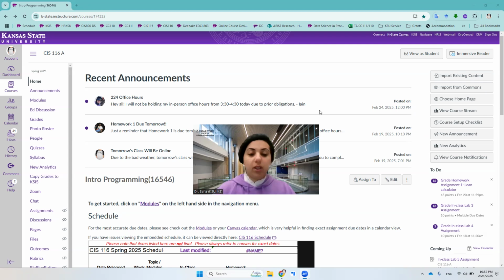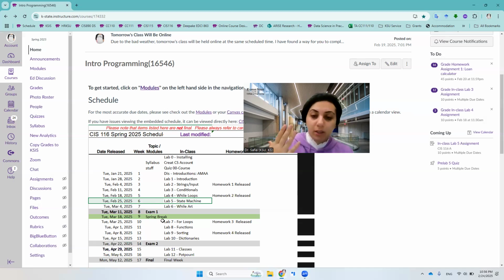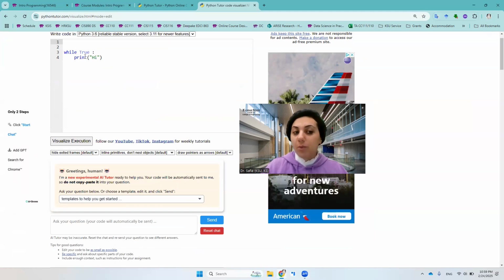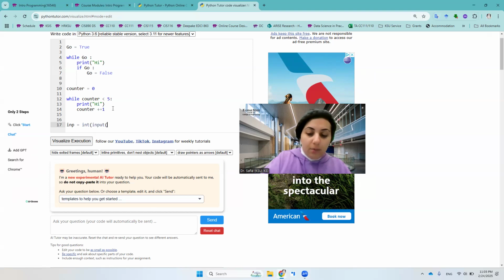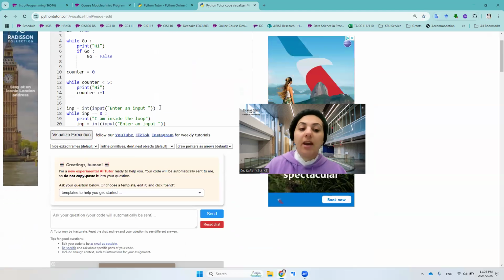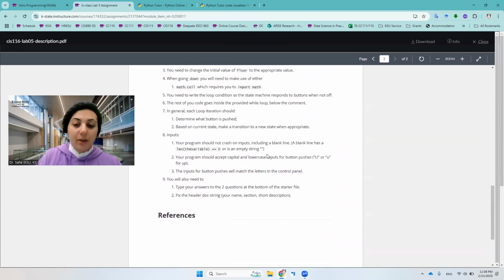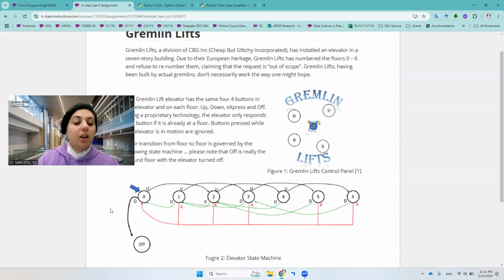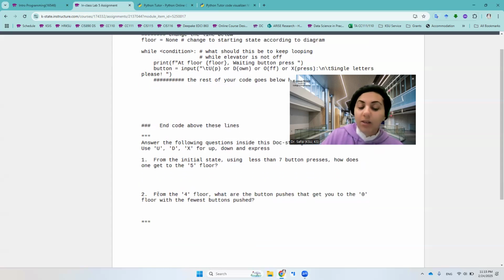CIS 116 Week6